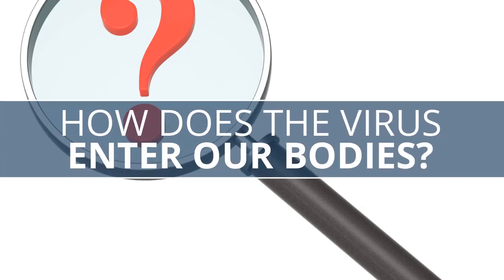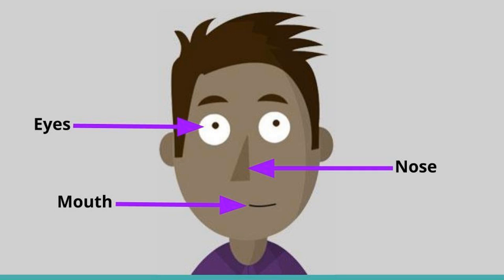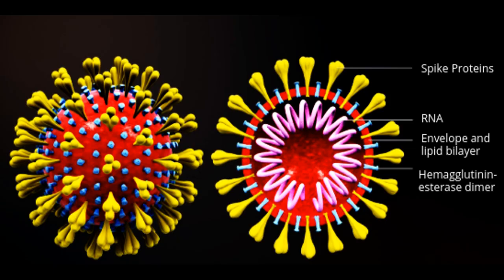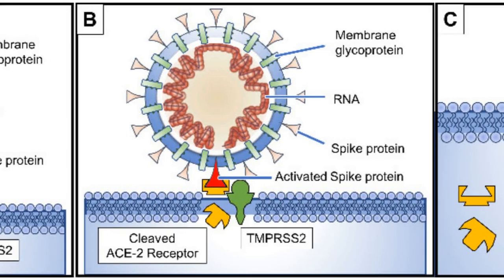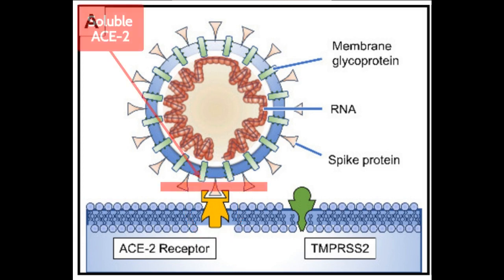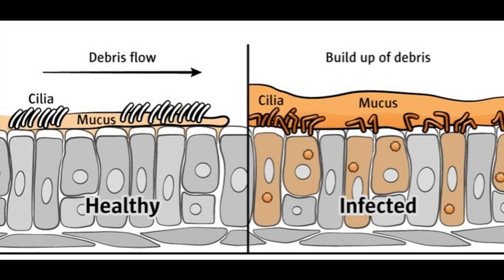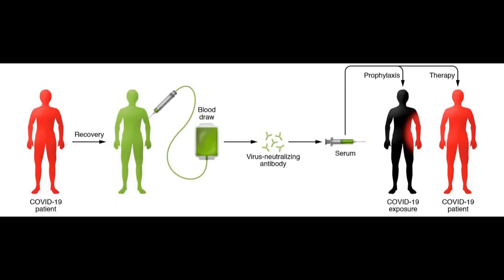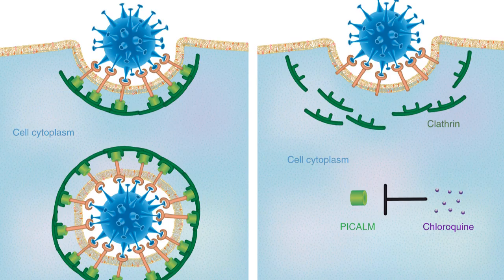SARS Coronavirus 2: How it Enters the Body and How We Can Fight it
I am a 13-year-old student in Maryland. During quarantine, I have spent my time researching topics about COVID-19 and the coronavirus 2. As more research and new breakthroughs are published over time, I plan to continue releasing new videos that will go over these topics in ways that ordinary people like myself can understand.